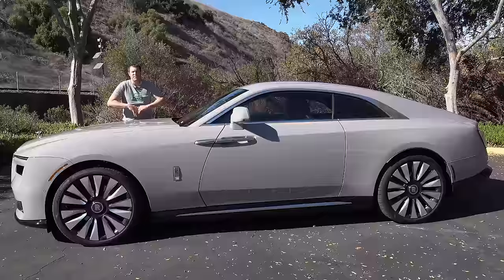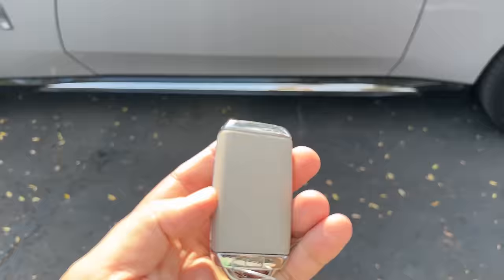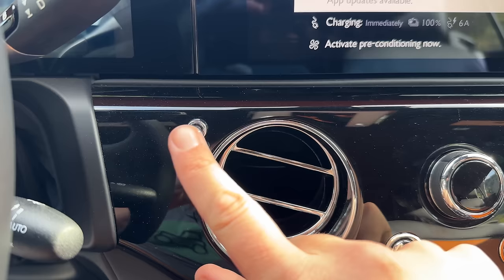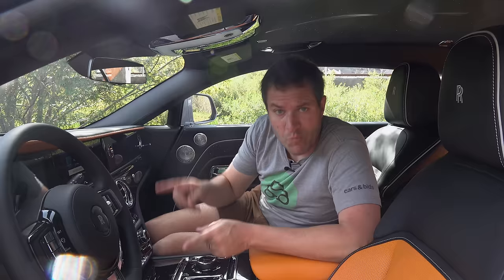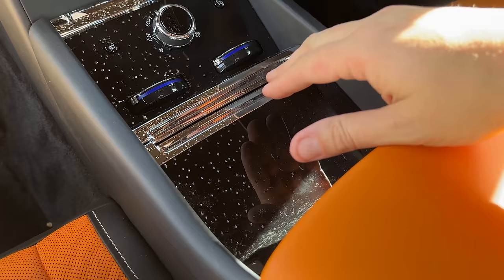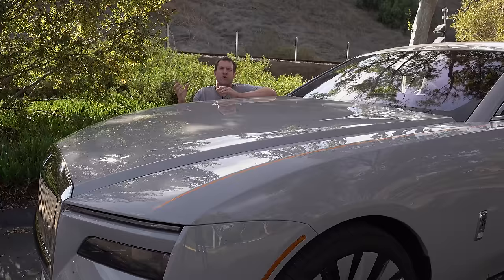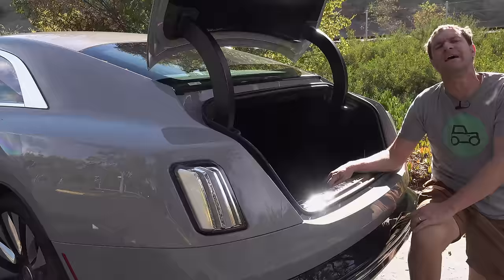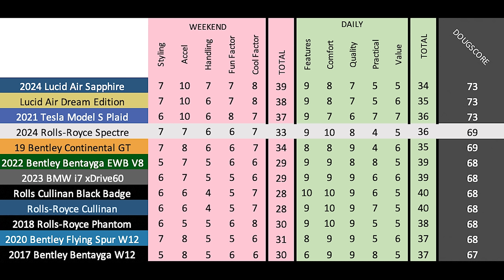2024 Rolls-Royce Spectre Review: $450,000 Ultra-Luxury Electric Car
This is the Rolls-Royce Spectre, a $450k ultra-luxury electric car. Today I'm reviewing this Rolls-Royce Spectre, and I'll show you all the many quirks and features. I'm also going to get behind the wheel of the Rolls-Royce Spectre and show you what it's like to drive.

WEBSITE & MERCH!

CHAPTERS:
00:00 CARS & BIDS!!!
00:16 THIS...
00:51 Thanks to O'Gara La Jolla
01:18 Overview
01:57 Performance Numbers
03:05 Pricing
03:38 Quirks & Features
05:22 Starlight Doors
07:06 Interior Materials
08:06 All the Stars
09:22 Quirky Controls
13:40 Rear Seating
14:58 Infotainment & Tech
16:29 What's Under the Hood?
17:32 EV Noises
18:23 More Exterior Quirks & Features
19:34 Rear End Styling
20:18 Trunk
21:48 Driving Experience
26:27 Final Thoughts
26:43 DougScore